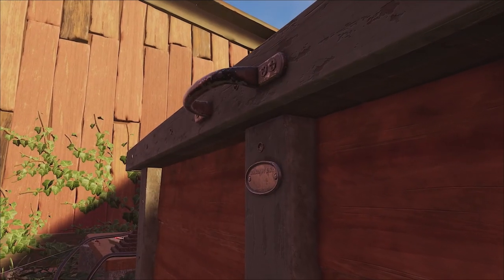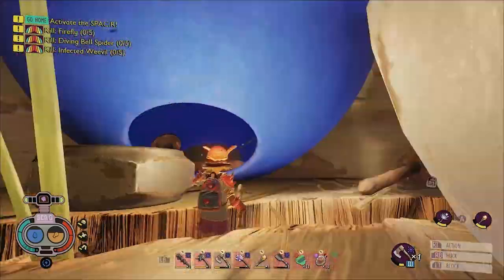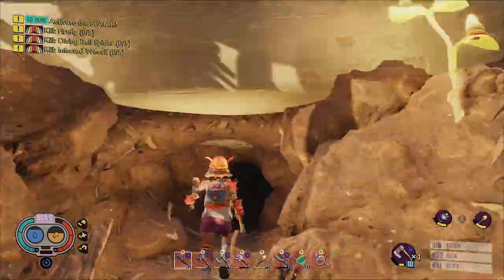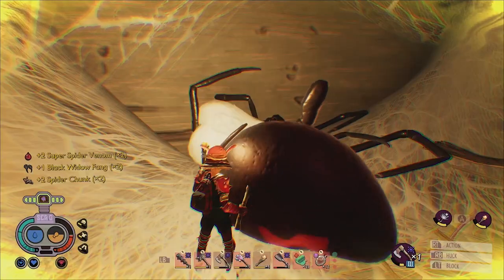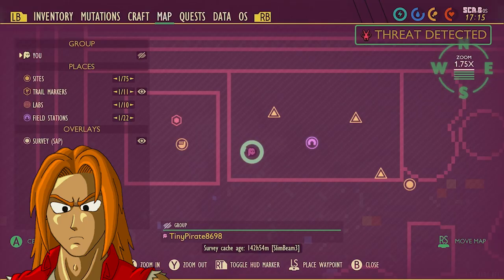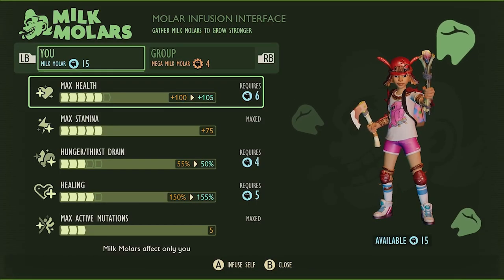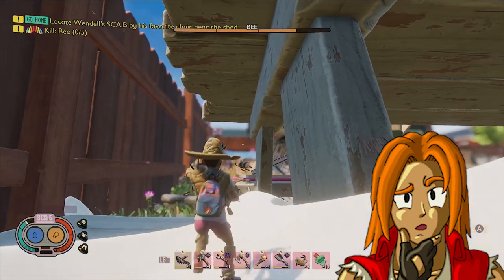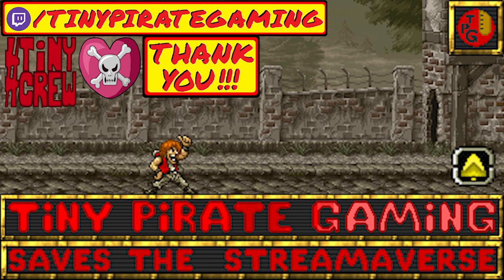Find ALL MILK MOLARS in Grounded Brawny Boy Bin Region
Where to find ALL MILK MOLARS in Grounded's Brawny Boy Bin Region
All 4 Milk Molars Locations with Maps!
Milk Molar Maps for Grounded Super Duper Update

TPG Links